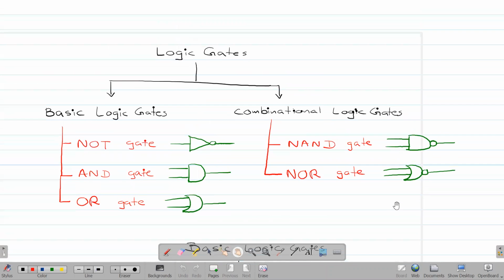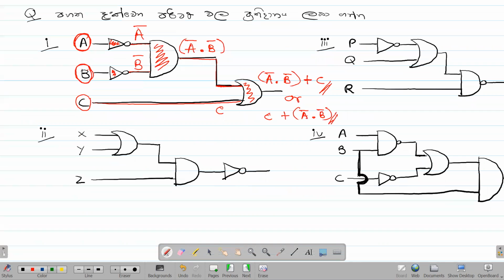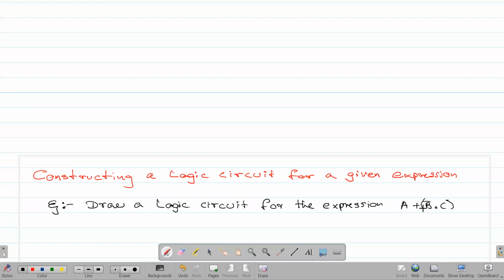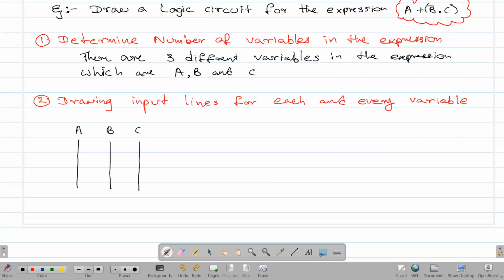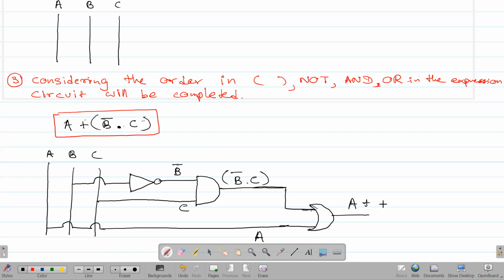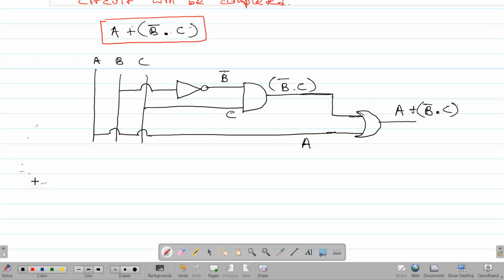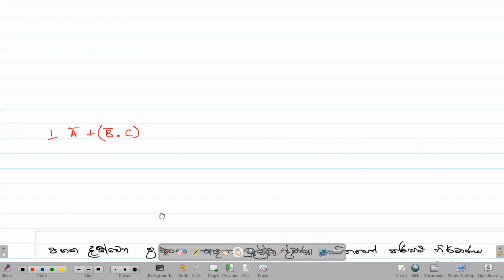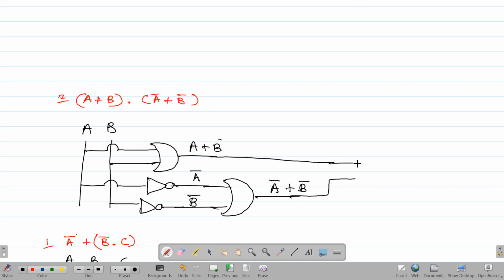G10 ICT 2022 Eng @Nanapetha 06 08 2022